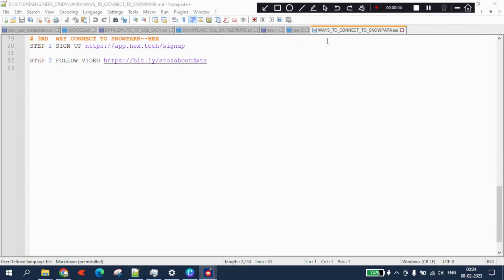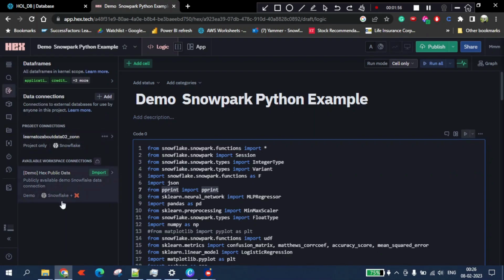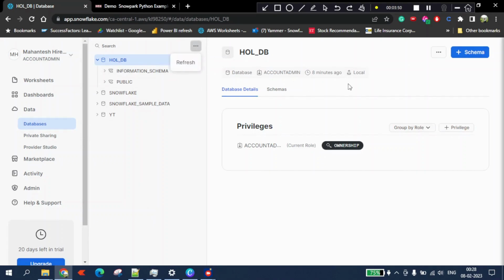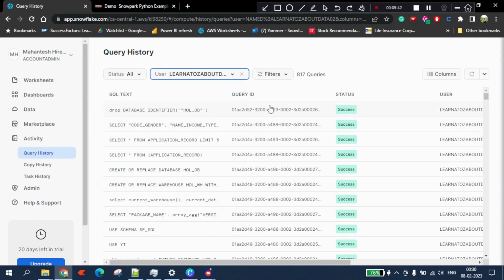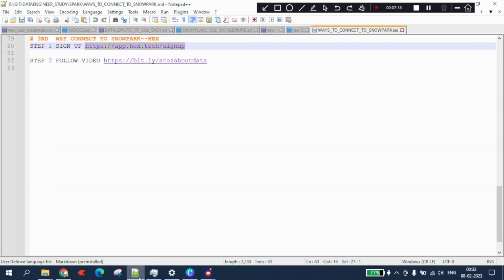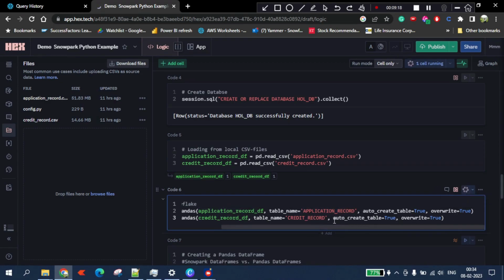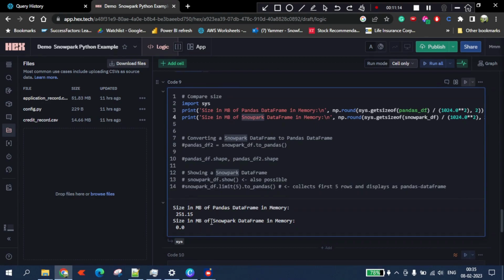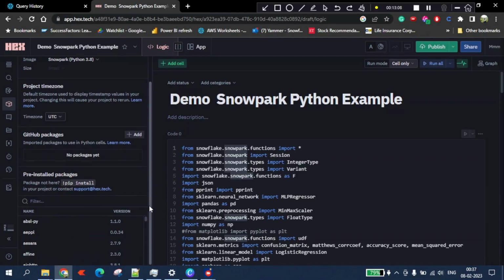CONNECT TO SNOWPARK USING HEX |SNOWFLAKE